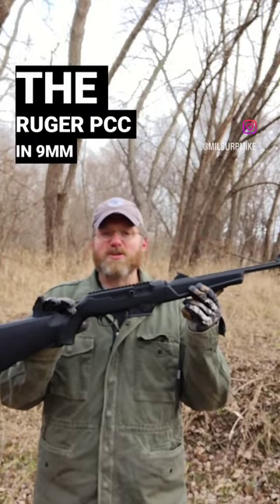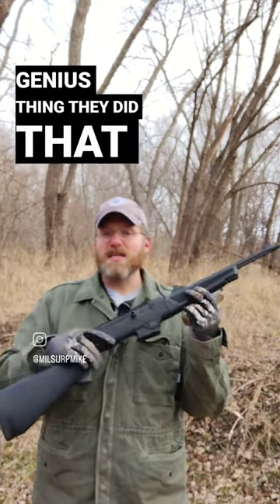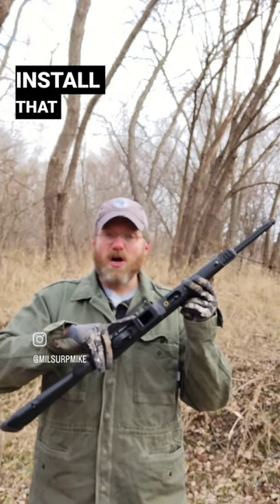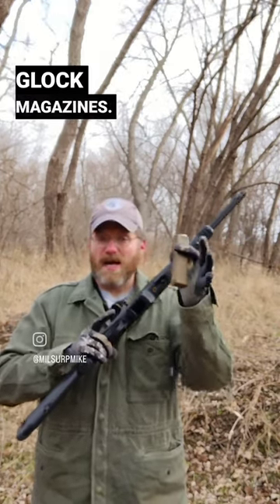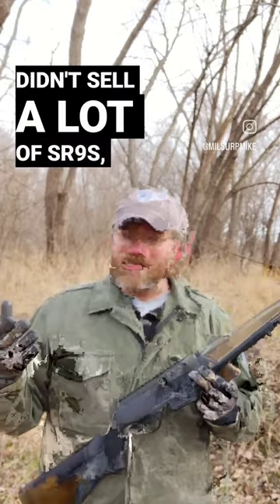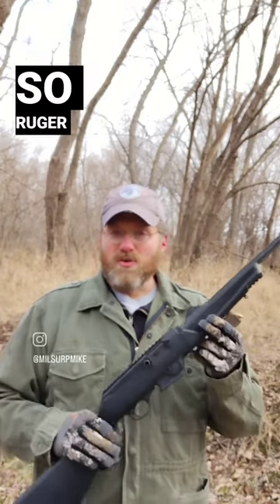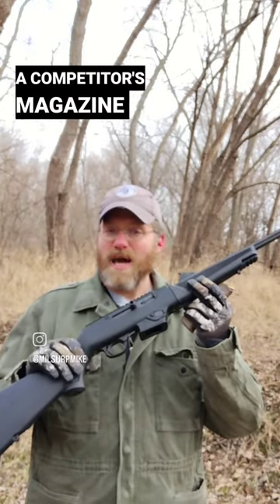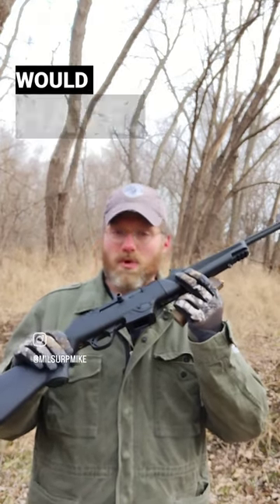Ruger PCC in 9mm: Better Backpack Gun Than the "Joe Biden AR-14 (AR-7)?"